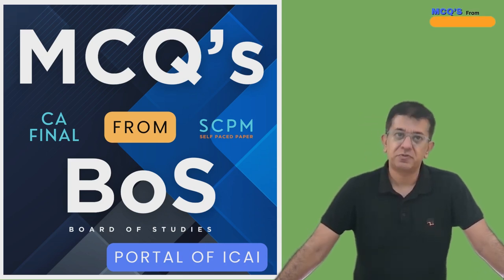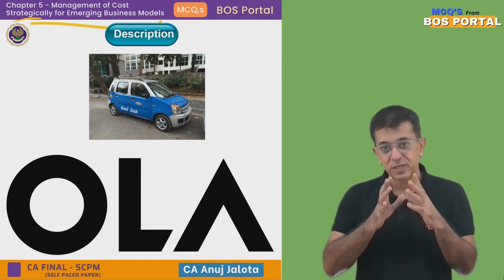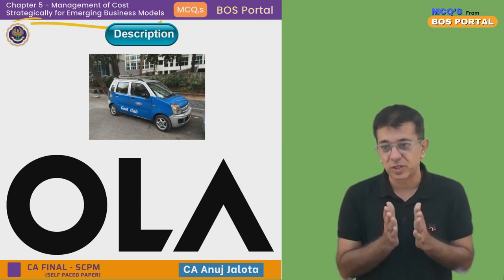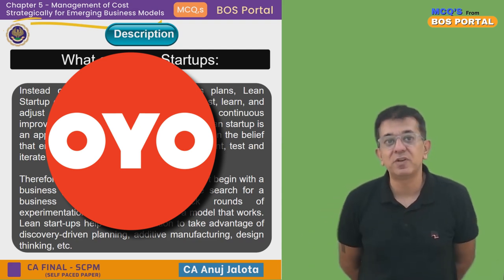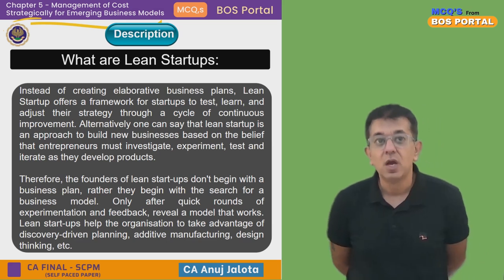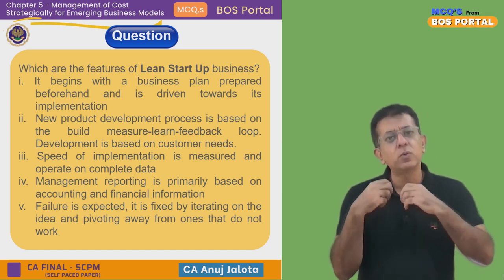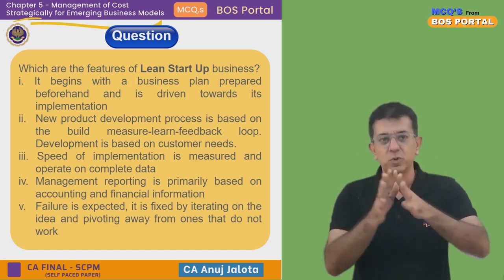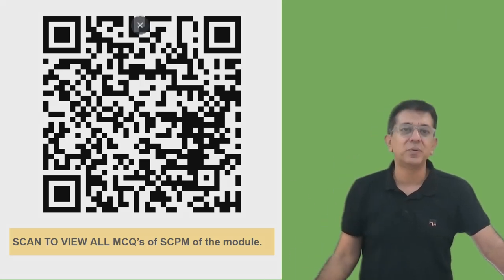BOS Portal || SCPM || Emerging Business Models || MCQ #013 || Bridge the gap